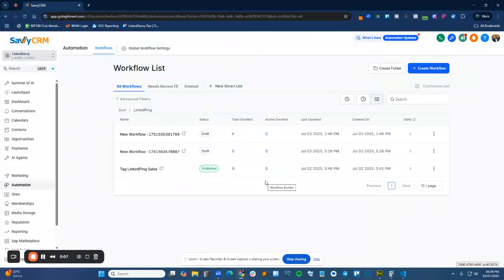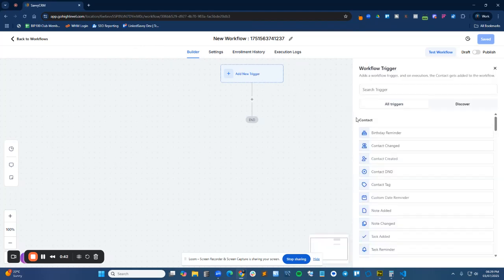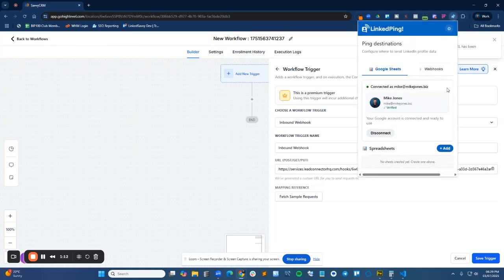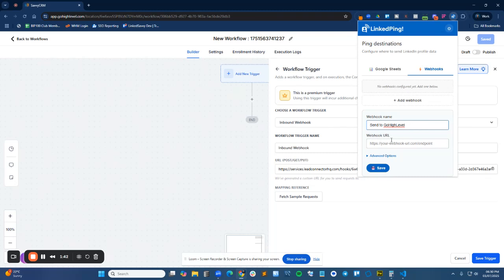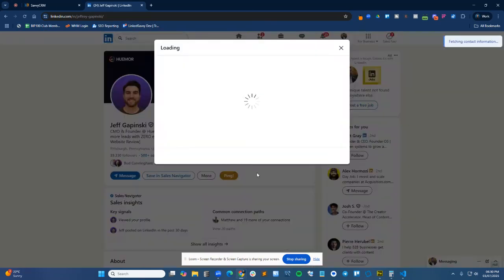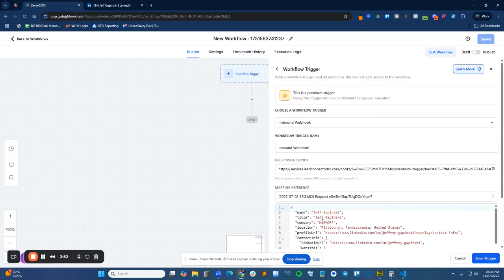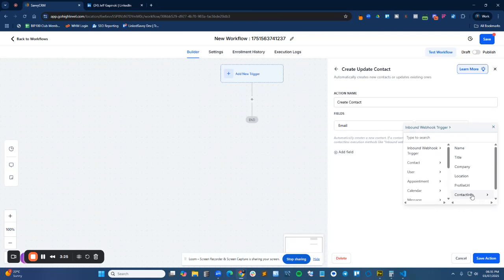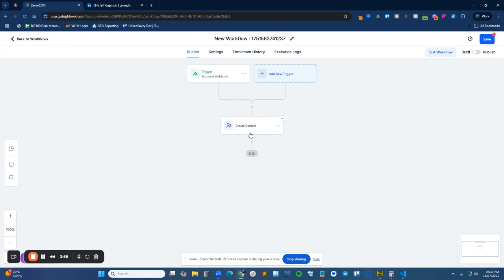LinkedIn to GoHighLevel Integration Tutorial | 1-Click Webhook with LinkedPing (No Zapier / Pabbly)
Connect LinkedIn contacts to GoHighLevel—no Zapier, no spreadsheets, just LinkedPing’s one-click webhook (limited-time launch offer inside!)

Stop copying and pasting LinkedIn leads into GoHighLevel. In this step-by-step tutorial you’ll see exactly how to integrate LinkedIn with GoHighLevel using LinkedPing, so every profile you “Ping” is pushed straight into your GoHighLevel CRM and dropped into an automation—emails, SMS, tagging, you name it.

0:00 Why automate LinkedIn → GoHighLevel
0:16 Grab your Inbound Webhook URL in GoHighLevel
1:04 Paste the URL into the LinkedPing Chrome extension
2:04 Scrape a LinkedIn profile & fire the webhook live
2:47 Map email, name, company, title, location inside GHL
3:37 Trigger workflows, tagging & nurture sequences automatically
4:08 Real-world use cases (lead magnets, demo scheduling)
4:28 Next steps & launch-only discount

💡 Key Benefits
▪ Instant LinkedIn-to-CRM sync: Capture full prospect data—email, job title, company, LinkedIn URL—in seconds.
▪ Native GoHighLevel webhook: Skip third-party fees and avoid Zapier rate limits.
▪ Faster follow-ups: New leads hit your GoHighLevel automations the moment you click “Ping.”
▪ Built for scale: Ideal for agencies, recruiters, SaaS sellers and B2B teams who rely on GoHighLevel.

🎯 Get LinkedPing (Launch Discount)
(discount applied at checkout)